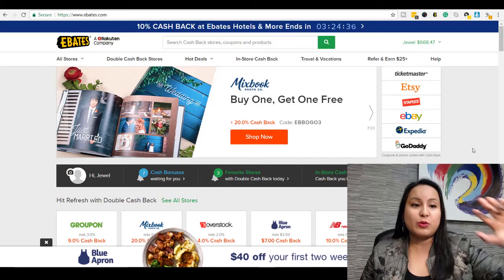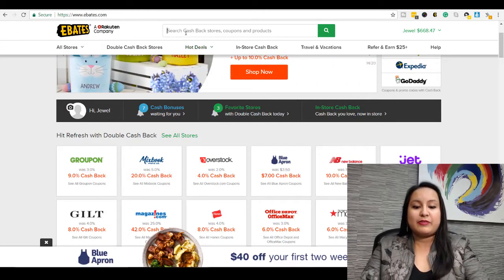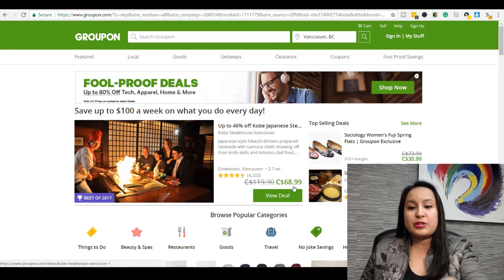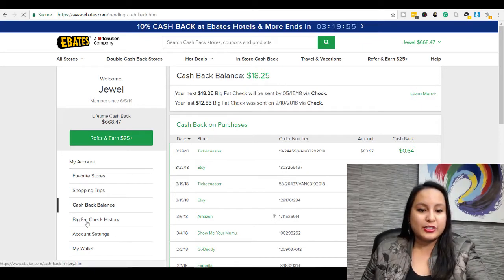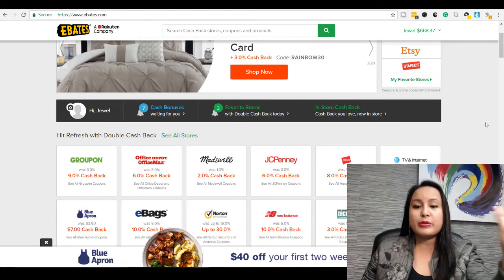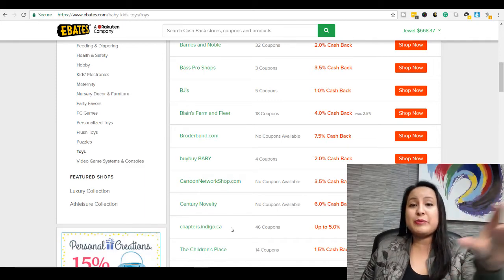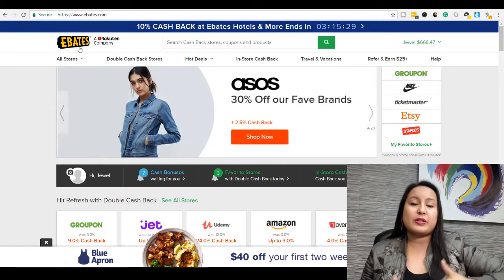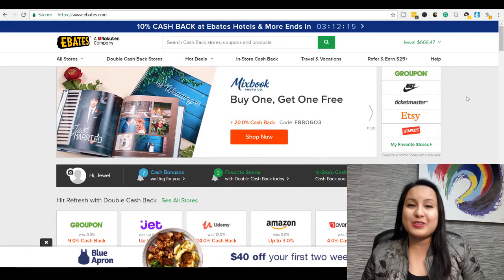Amazon FBA Canada: Maximize Your Profits with Ebates (Cashback Site)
💎 The simplest side hustle I've found that earns an extra $500-$1,000 per month without taking years to build.

➤ ABOUT THIS WEEK’S EPISODE:
In this video, I talk about Ebates cash back - a site that allows you to receive money back on online purchases from certain online stores / retailers. I share how you can maximize your profits with ebates by receiving cash back on items that you're already going to purchase to pocket even more profit.